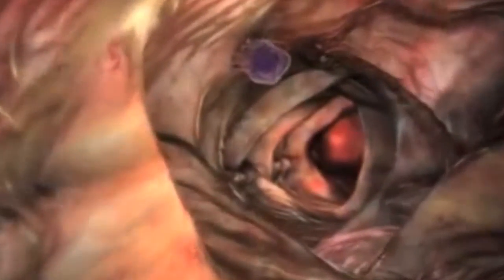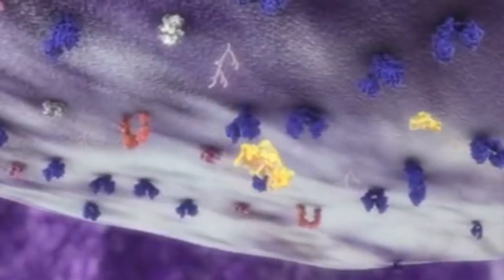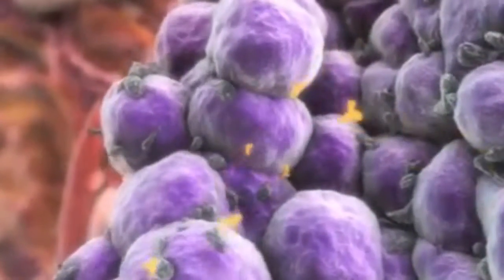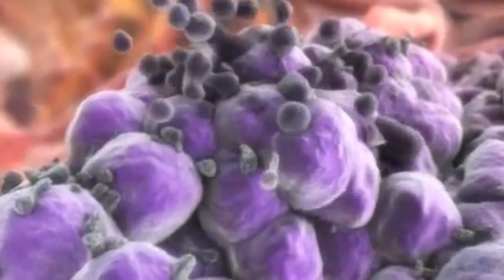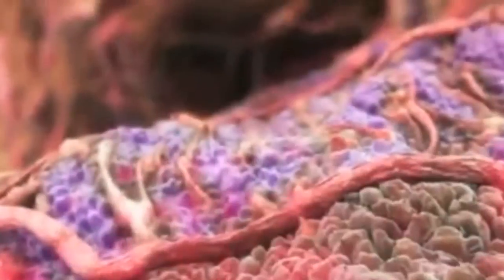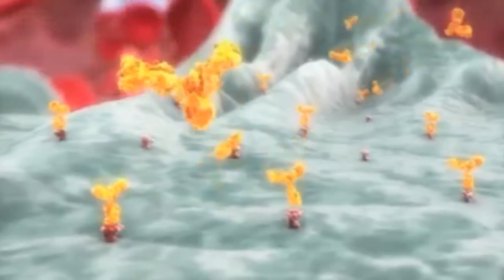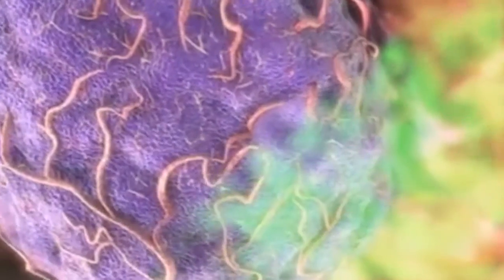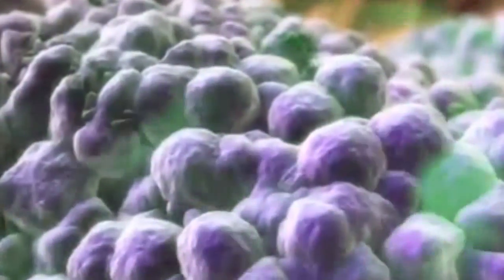Cancer: Cetuximab (Erbitux)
Mechanism of action for Cetuximab (Erbitux).